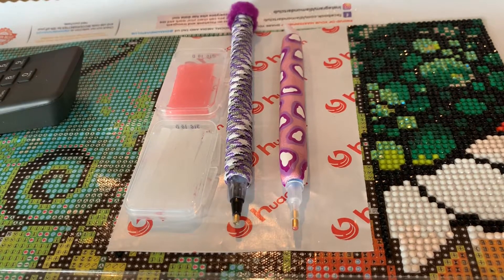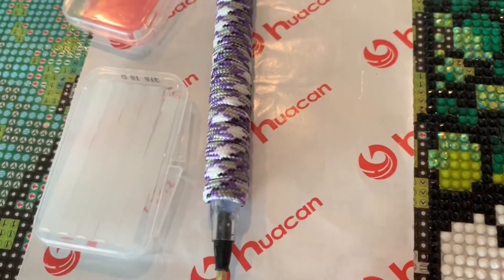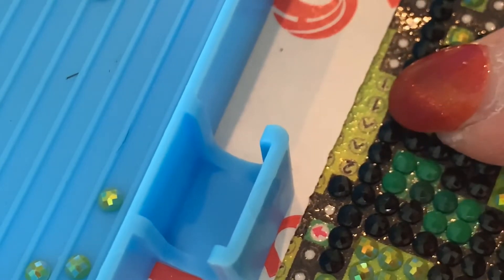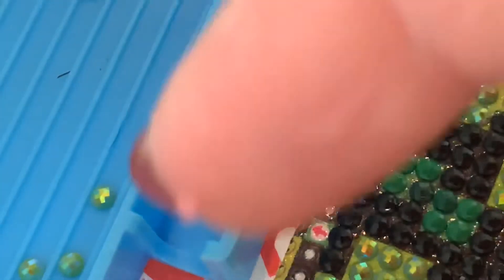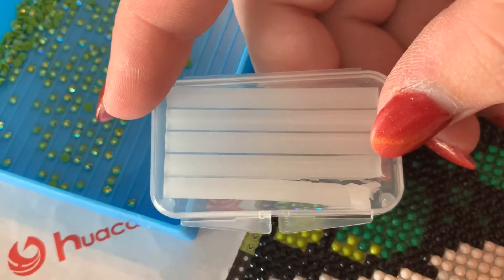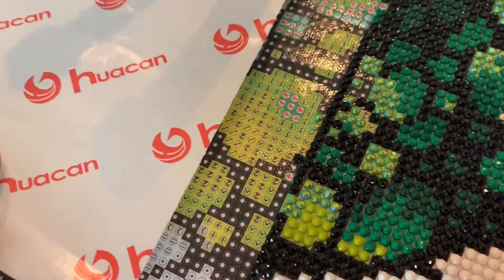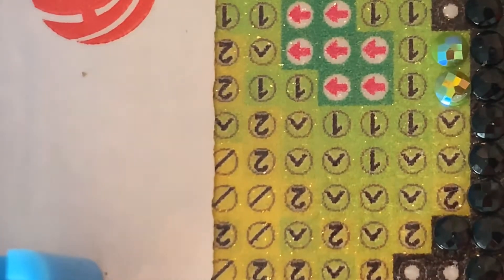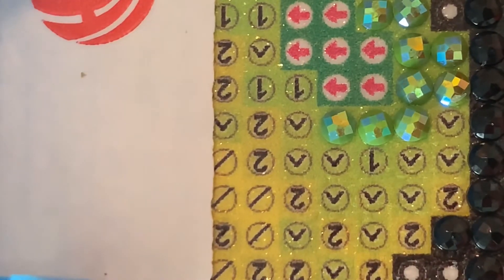AB drills pull out your wax? Here’s an easy solution.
If you have a problem with your AB drills pulling out your wax when trying to place? Them come watch this video and see an easy, inexpensive solution to this problem.